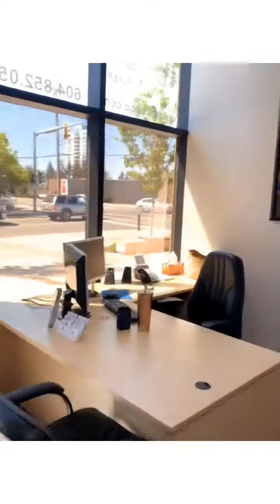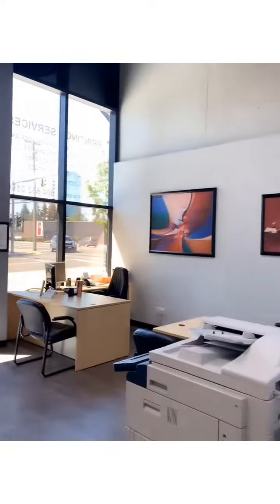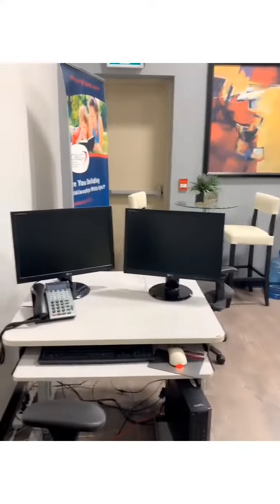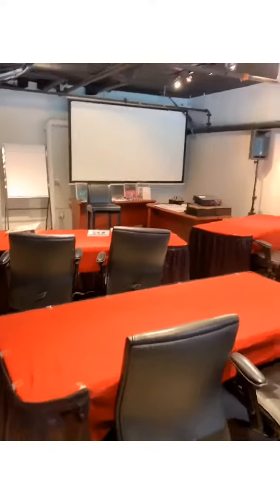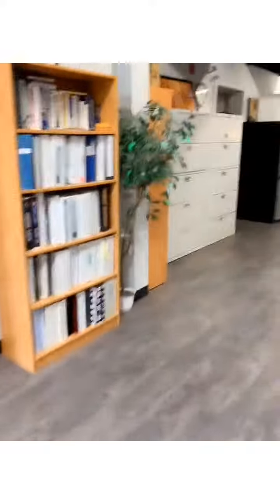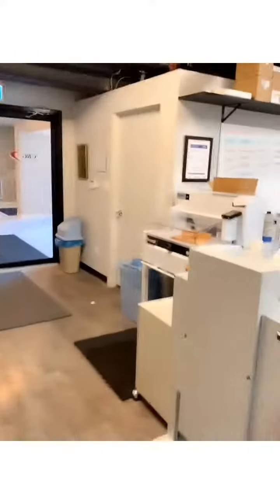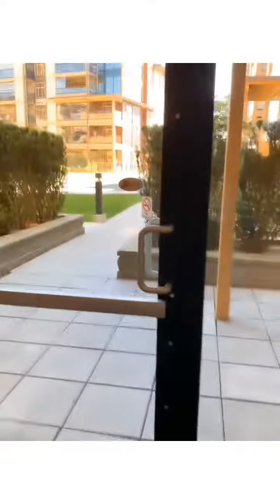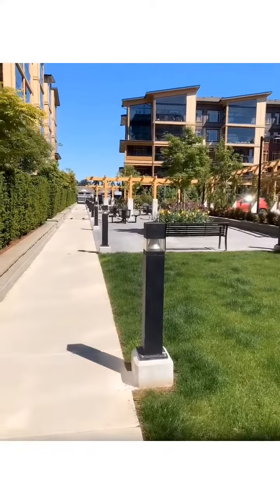CRG Candid Office Tour with Marketing Manager Codie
Hi everyone!

Today is a gorgeous day in the Fraser Valley, so I'd like to introduce myself to you and give you a little tour of where we are located! My name is Codie and I take care of all our marketing and social connects at CRG! Our new office is located at 100B - 2860 Trethewey Street, Abbotsford, BC. The building is called La Galleria and you'll find us in the commercial space off of Simon Avenue - the corner of Trethewey and Simon).

-Codie